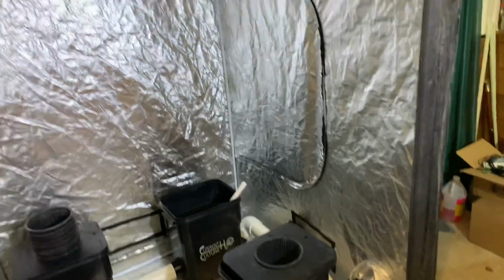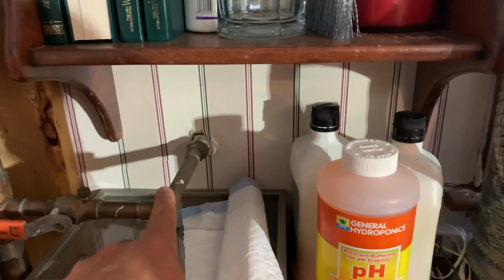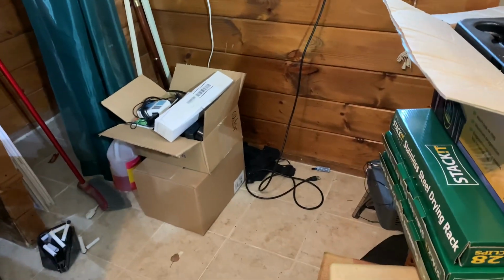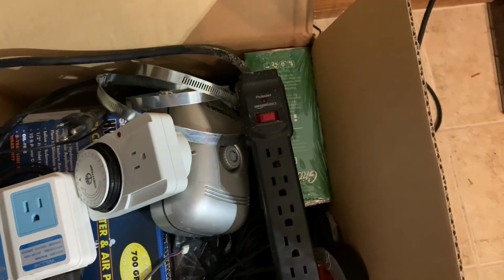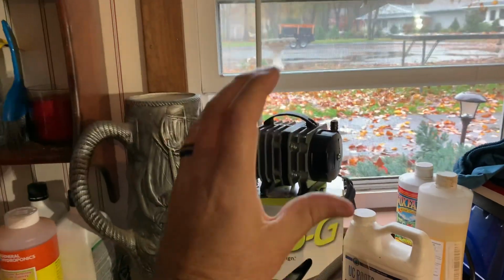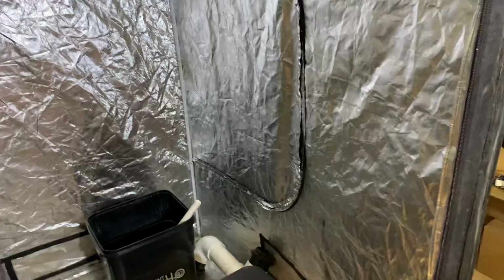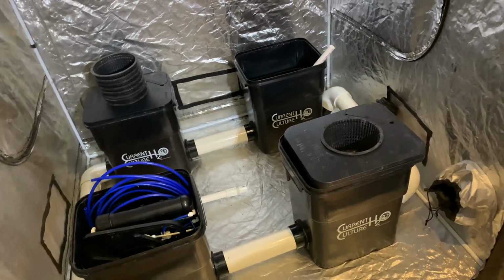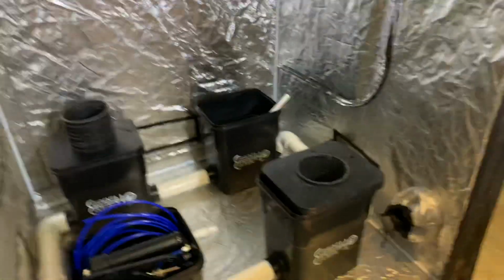2019 Undercurrent 4XL13 setup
Starting the setup and getting ready to start this bad boy up.